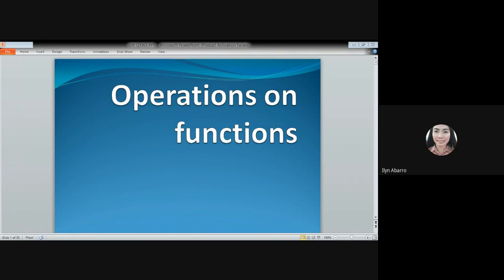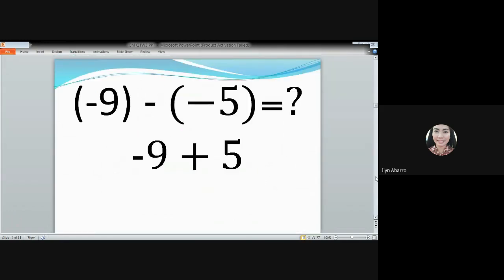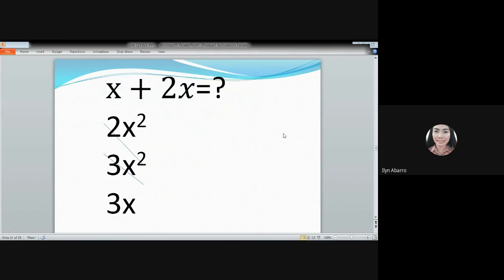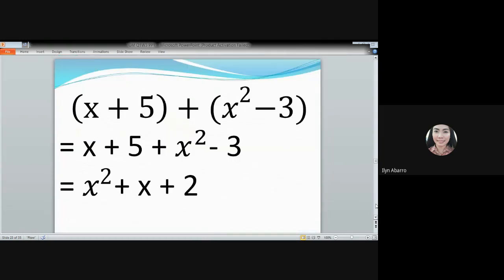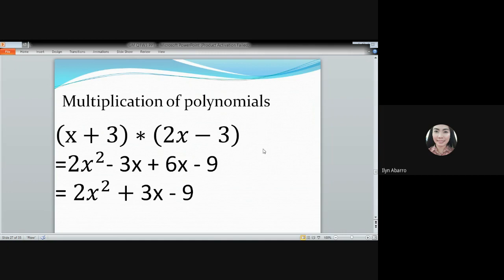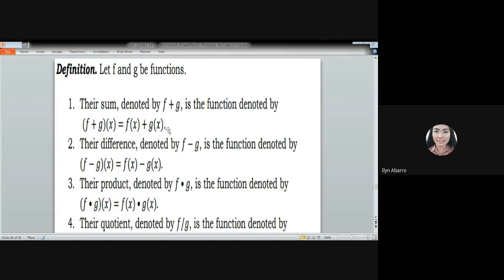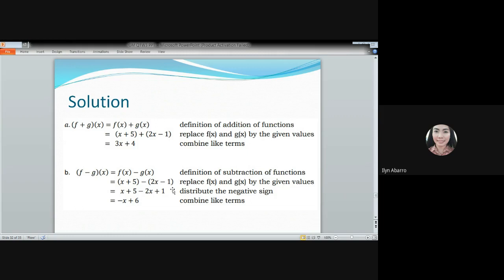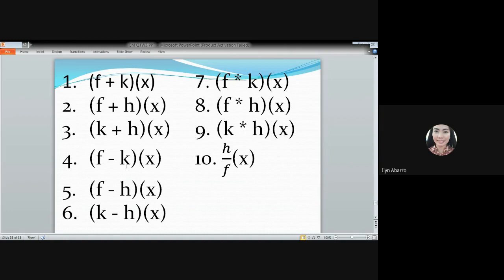OPERATIONS ON FUNCTIONS